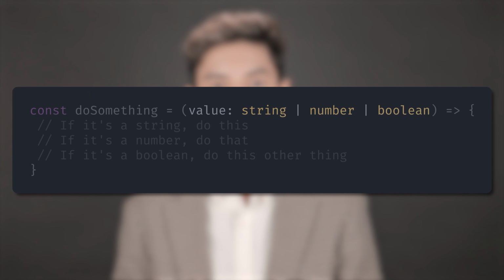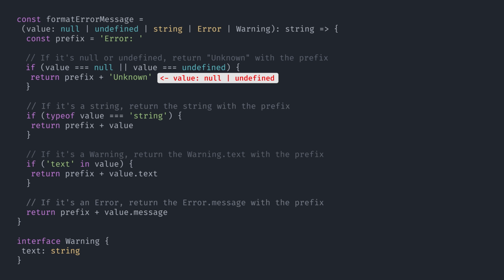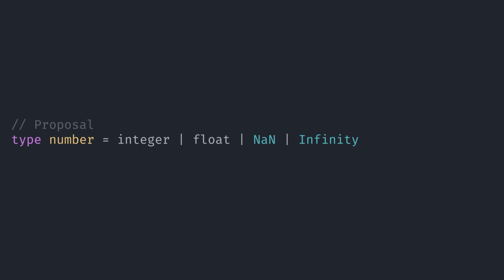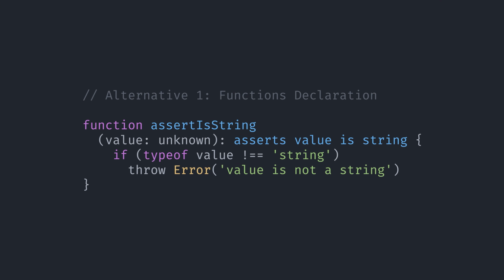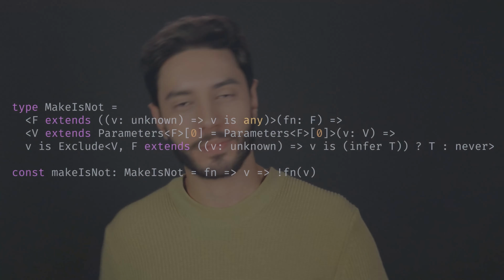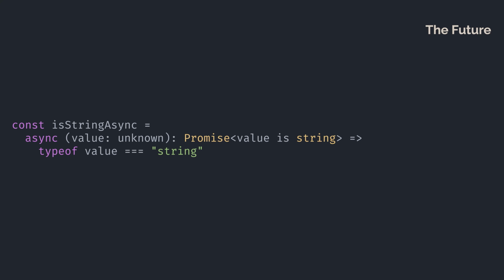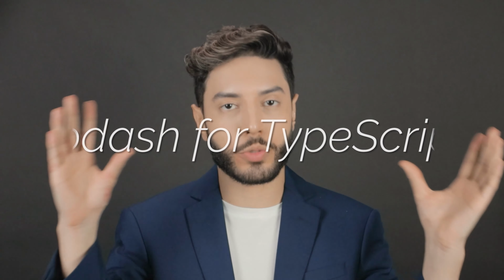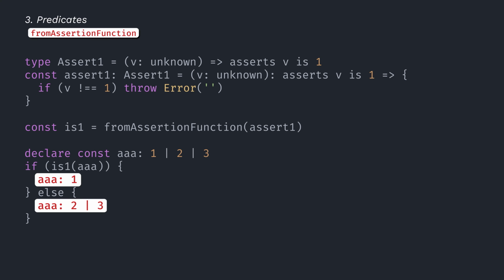Learn TypeScript Narrowing - Full Course for Free - Basic to Advanced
Have you ever been in a situation where you know the type of a variable, but TypeScript doesn't? That's called Narrowing, and this is an entire course on that subject.

From the most fundamental concepts to the most advanced edge cases. We got you covered.

CHAPTERS
1 - What is a Type Guard
0:00 Explaining the course
0:47 Introduction
1:41 What is Narrowing in TypeScript?
2:02 Why do we Need Narrowing?
2:40 What is a Type Guard?

2 - Fundamental Type Guards
4:52 The typeof Operator Guard
5:50 The in Operator Guard
7:06 Equality Narrowing
7:59 Truthiness Narrowing
8:58 Control Flow Analysis
9:51 The instanceof Operator Guard
10:16 Type never

3 - Custom Type Guards
10:49 Type Predicates
12:26 The unknown Type
12:43 Custom Guards
12:56 Error Guard
13:07 Warning Guard
13:40 Falsy Guard
14:33 formatErrorMessage() with Custom Guards
14:39 BONUS: Narrowing by Exclusion
14:56 Truthy Guard

4 - Discriminated Unions or Tagged Unions Types
15:15 Tagged Union Types (Discriminated Unions)
16:11 Discriminated Union Terminology
16:52 Type Guards for Discriminated Unions

5 - Assertion Functions or Assertion Guards
18:08 Assertion Functions vs Type Guards
19:04 Early Exits
19:52 Issues with Control Flow Analysis
20:56 Function Expressions with Predefined Types
21:38 Assertions without a Type Predicate

6 - Higher Order Guards (Functions)
23:06 Higher Order Functions
24:20 Higher Order Guards
24:49 makeIsNot Implementation
25:29 makeIsNot Signature
25:45 Type Guard Function Type
26:04 Predicate Function Type
26:31 Unpack Predicate Function Type
27:16 Back to the Signature
27:47 Library

7 - Asynchronous Type Guards
30:09 The Goal
30:58 The Workaround
32:01 Motivations for Asynchronous Type Guards

8 - TypeScript Narrowing Library
36:59 Installing and Target Audience
37:47 Currently Available Modules
38:04 Core Module
40:19 Assertions Module
41:08 Predicates Module
43:17 Series Conclusion

REFERENCES
1. TypeScript docs on narrowing
2. TypeScript docs on the never type
3. The instanceof operator on MDN
4. The typeof operator on MDN
5. The in operator on MDN
6. TypeScript docs type predicates
7. TypeScript proposal to add NaN as a type
8. TypeScript docs on discriminated unions
9. Assertion Functions (TypeScript Documentation)
10. Pull Request - Assertion Functions (TypeScript Github Repository)
11. Pull Request - Error Messages for Assertion Functions that couldn't be Control Flow Analysed (TypeScript Github Repository)
12. Issue - Assertion Functions and Function Expressions (TypeScript Github Repository)
13. Higher Order Functions (Clojure Documentation)
14. Functional Programming - Predicate Functions (Stanford Education)
15. TypeScript Utilities Library - @lucaspaganini/ts (Github Repository)
16. Feature Request - Asynchronous Type Guards and Assertion Signatures (TypeScript Github Repository)
17. My Comment Explaining this Workaround (TypeScript Github Repository)